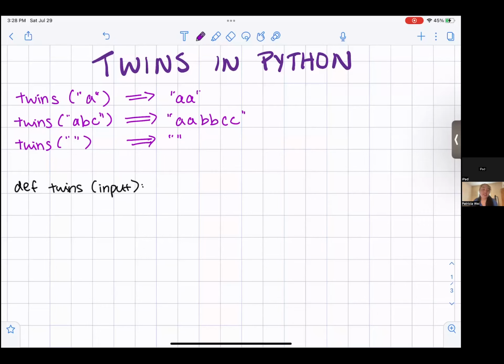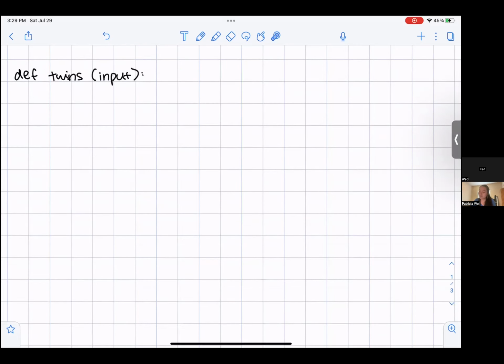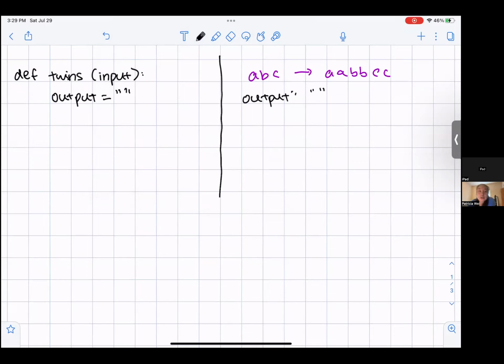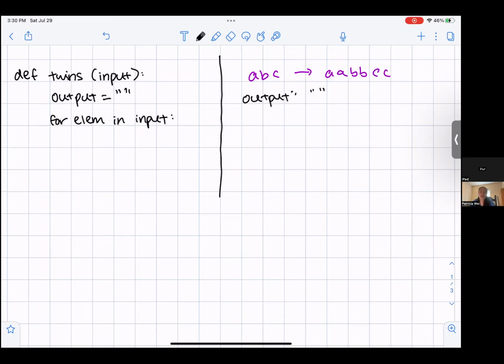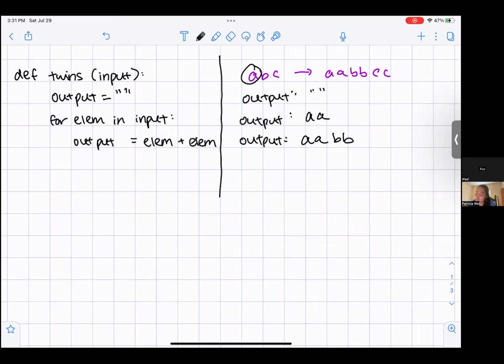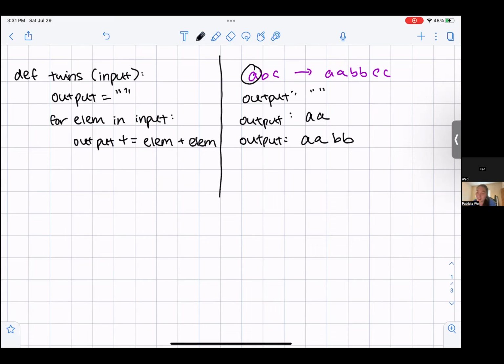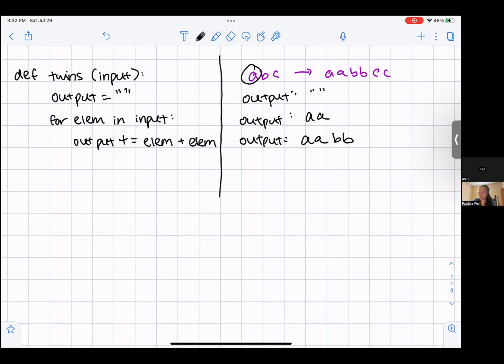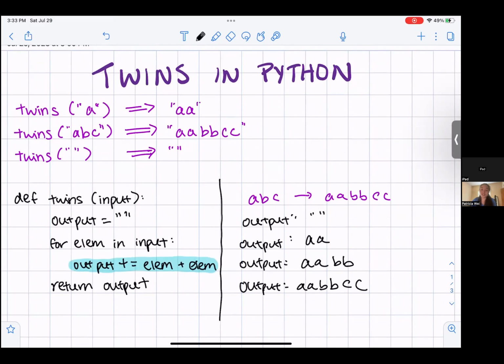CA Teaching Sample